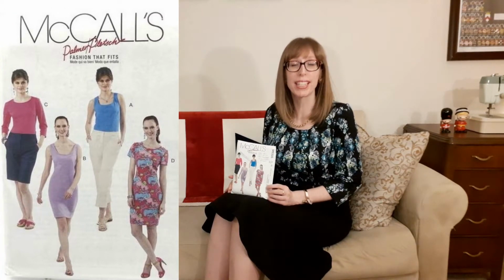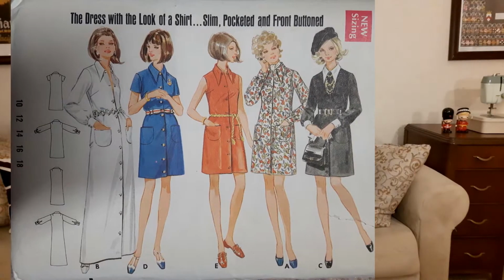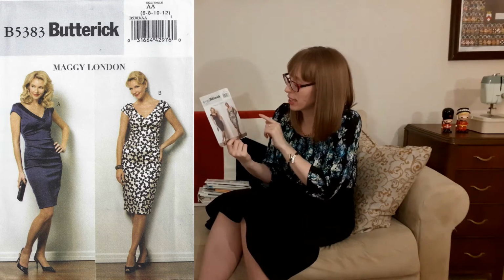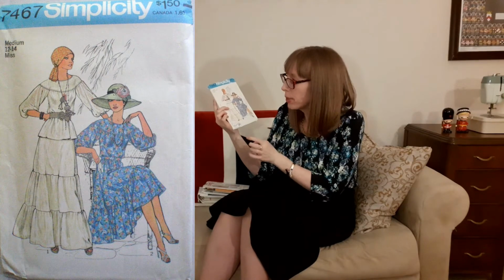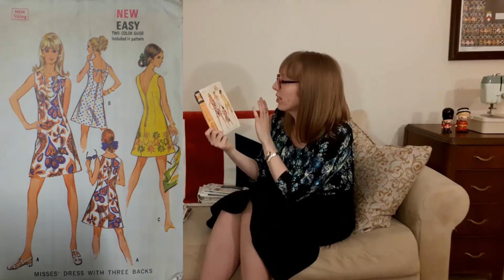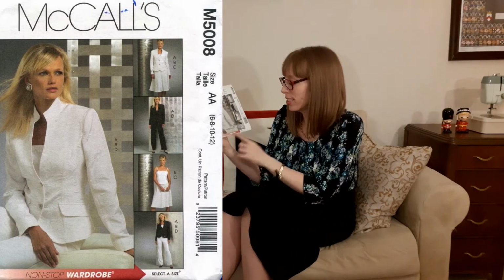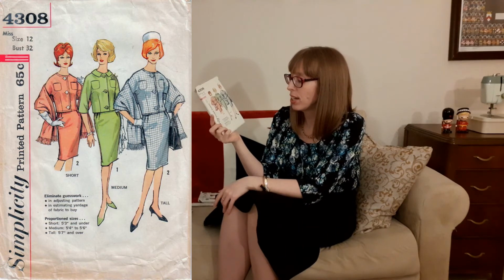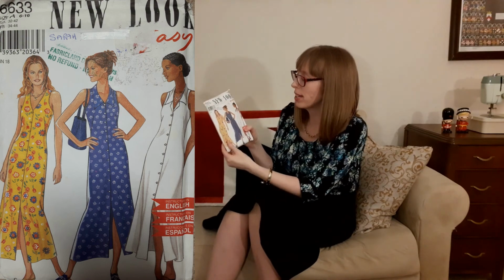🧡⭐ THRIFTED SEWING PATTERN HAUL ⭐🧡| BUDGETSEW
I haven't been out thrifting for patterns lately so today I'm going to show you some of the thrifted sewing patterns that I have collected in hauls over the years including some stunning vintage patterns.

Patterns included are :
Butterick 5427, Butterick 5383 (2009), Burda 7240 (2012), Vogue 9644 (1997), Simplicity 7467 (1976), Burda 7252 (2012), McCall's 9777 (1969), New Look 6806, Vogue 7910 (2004), McCall's 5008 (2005), Simplicity 4308, and New Look 6633.